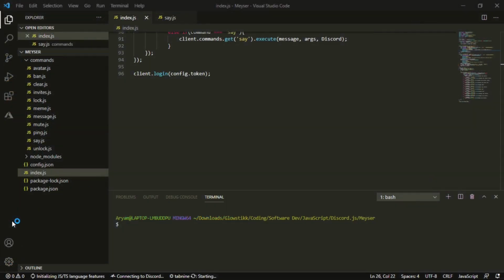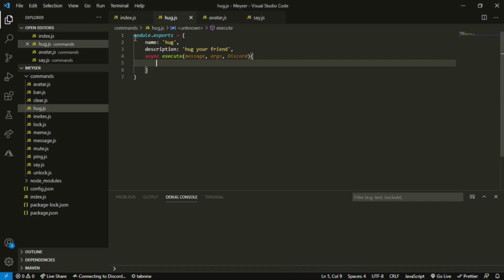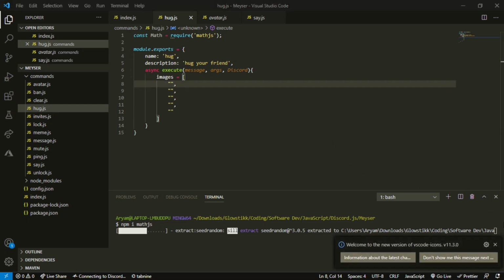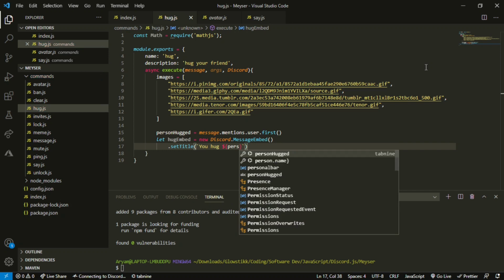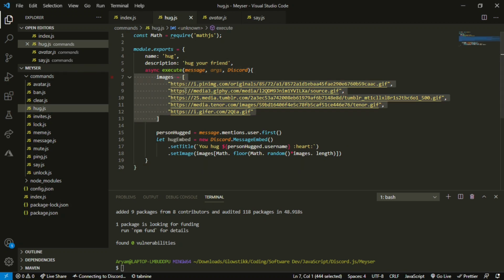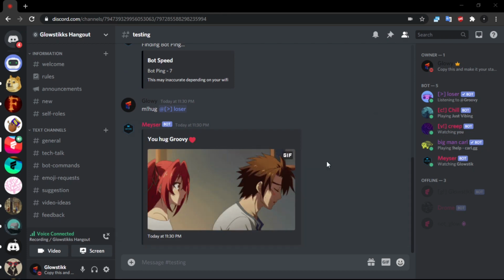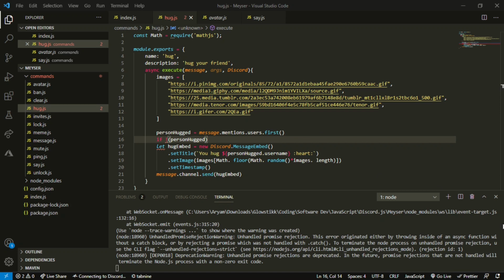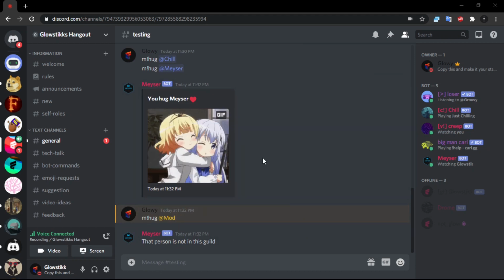[NEW] - Discord.JS | How to make a bot | Episode 17 - Hug Command :)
Hey!

BYEEEE